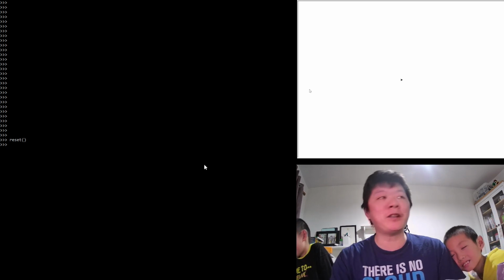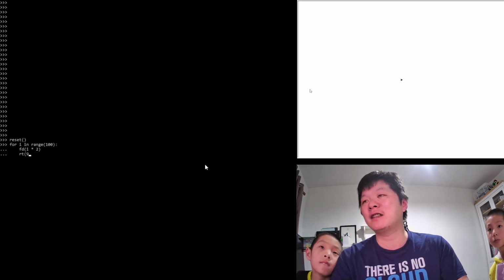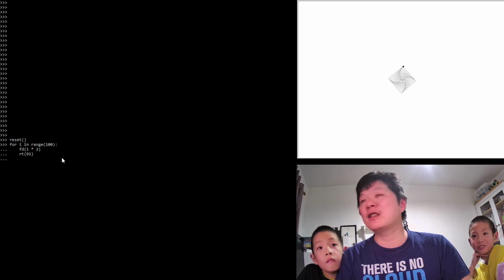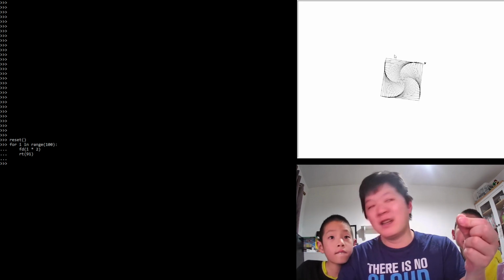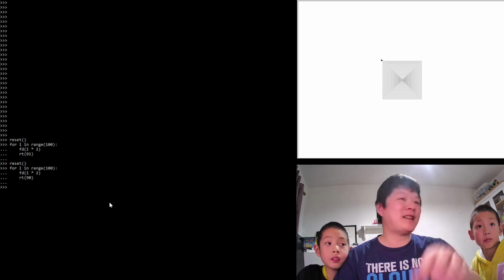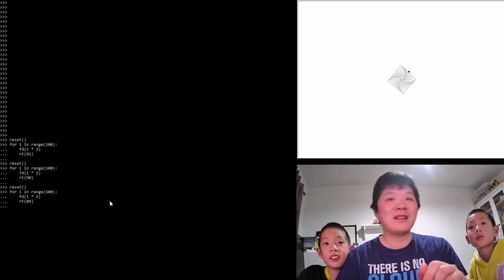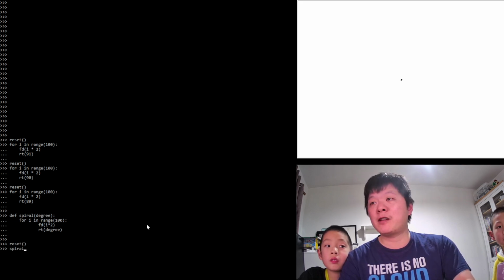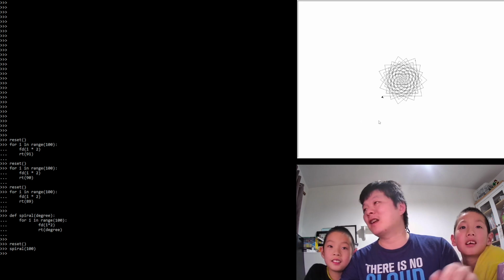Day 417 - Teaching Kids Programming - How to Draw a Spiral Shape using Python and Turtle Graphics?